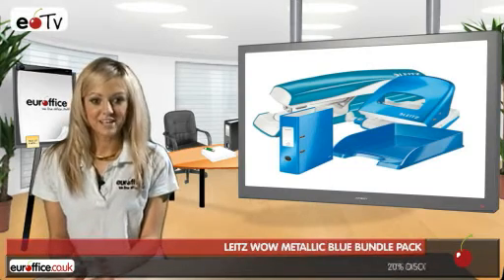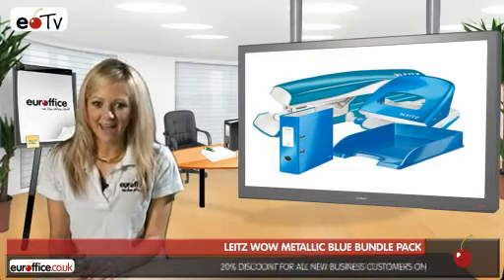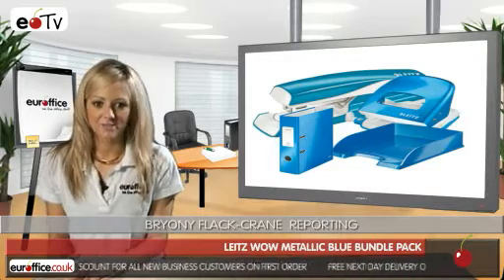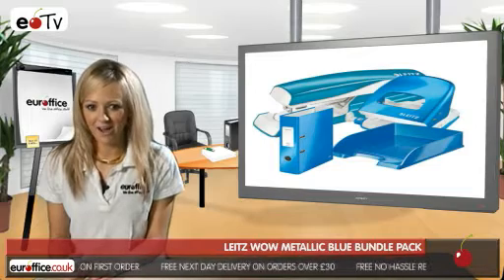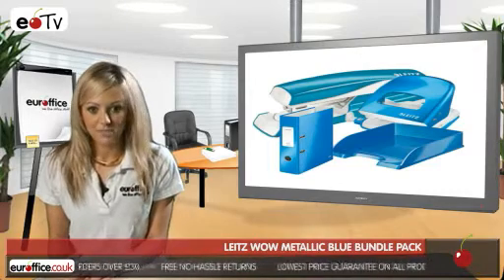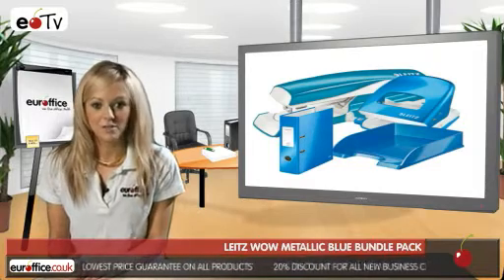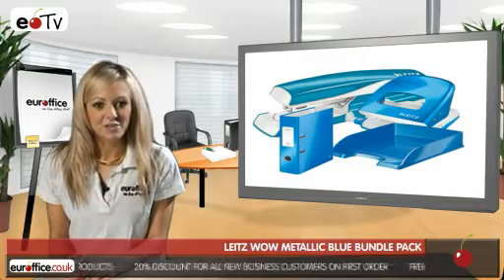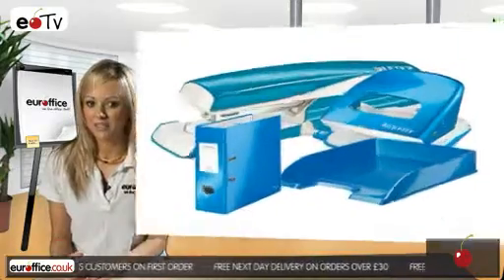Leitz WOW metallic blue bundle pack